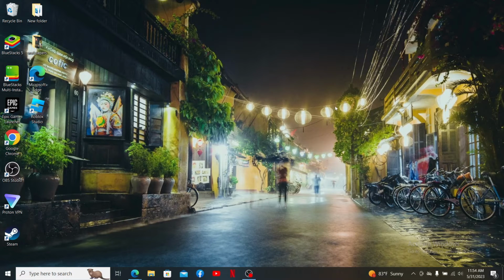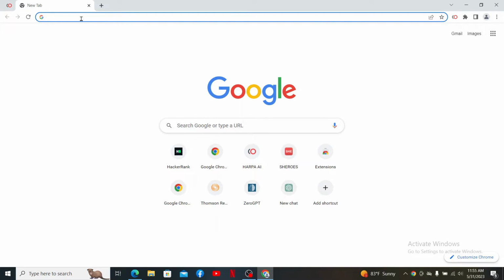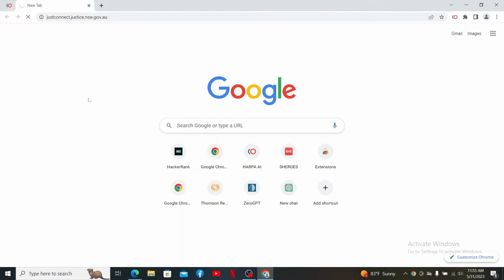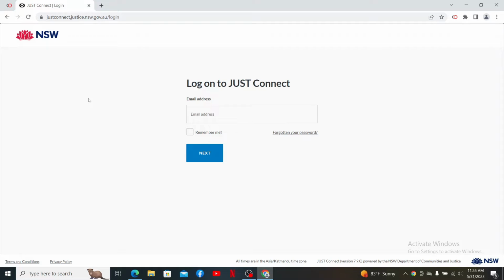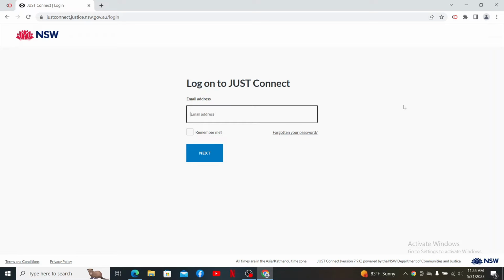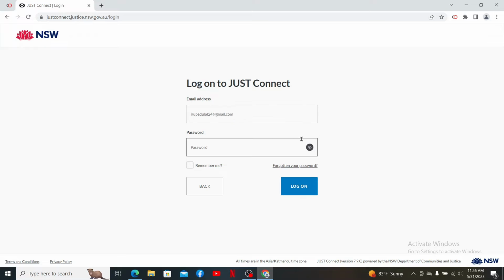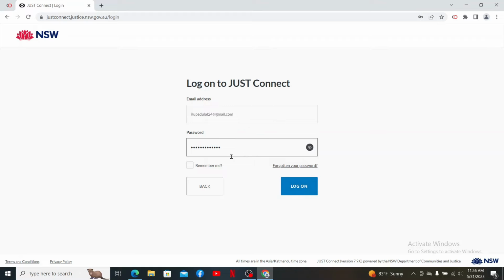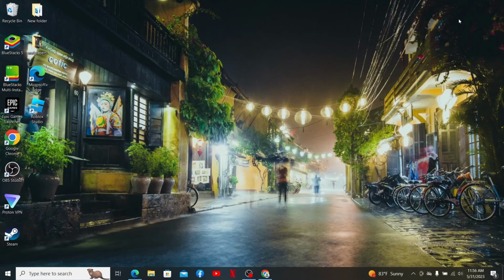How to Login Just Connect Account 2023? JustConnect NSW Login Sign In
Ready to dive into the Just Connect community and connect with like-minded individuals? In this step-by-step tutorial video, we will show you how to login to your Just Connect account. Discover a platform designed for meaningful connections, engaging discussions, and sharing your passions. Watch now and learn how to login to Just Connect and start exploring new connections today!